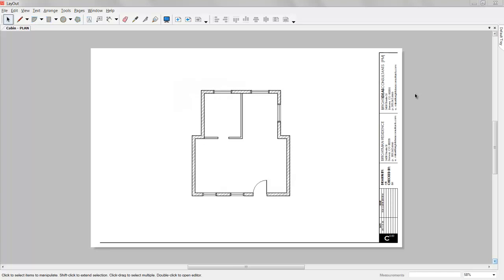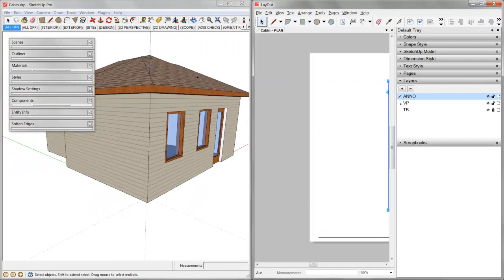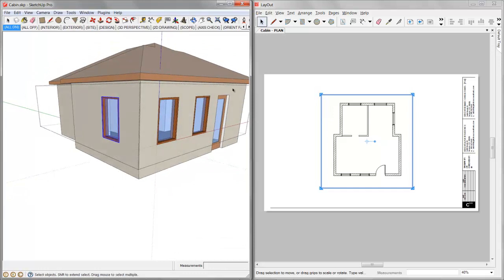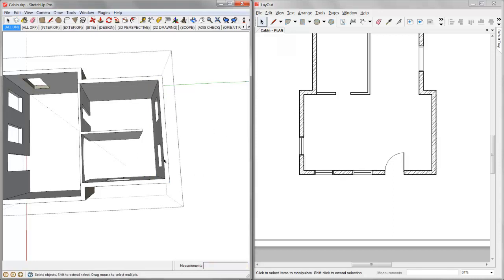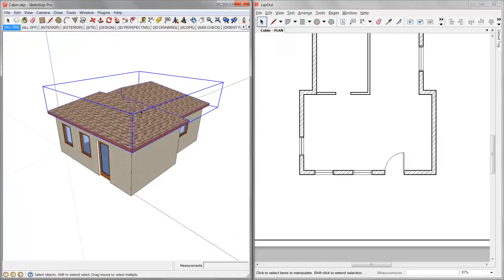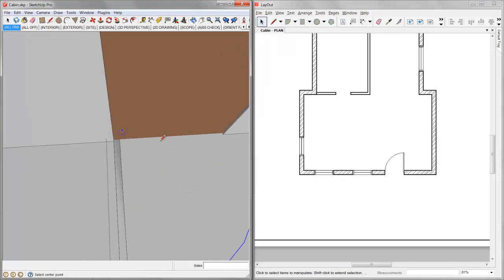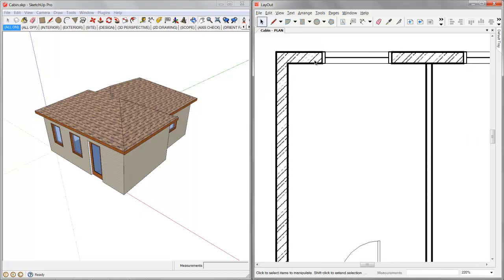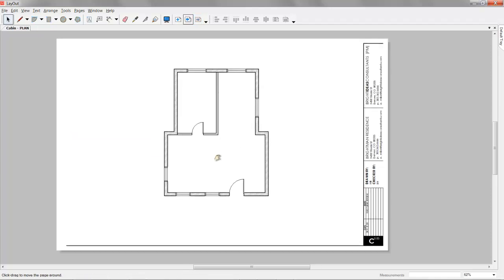05 SketchUp / LayOut / Construction Documents :: Revisions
In this video I will demonstrate the dynamic link between SketchUp and LayOut by revising the design.  One of the major benefits of my system is that there is no need to reproduce work when a change is made.

to watch Free SketchUp 101, converse in the forums, and download valuable files and case study projects.  All techniques presented in these videos are thoroughly explained in my new book "The SketchUp Workflow for Architecture".